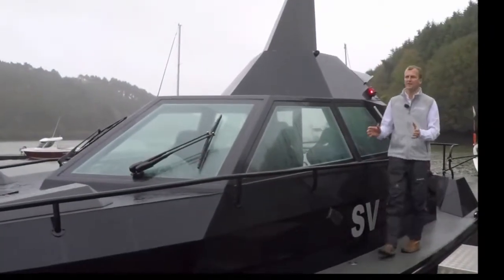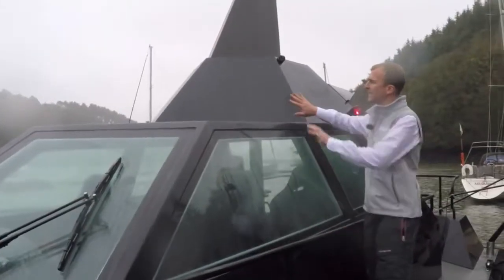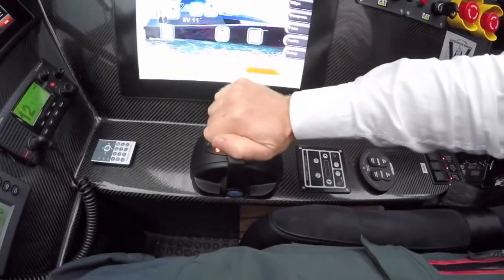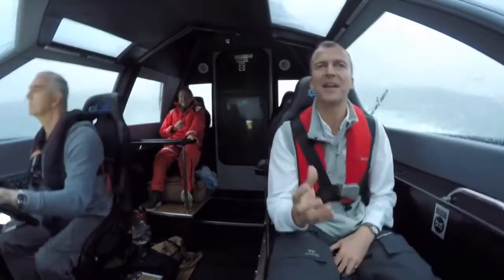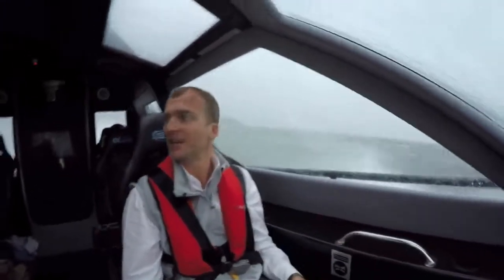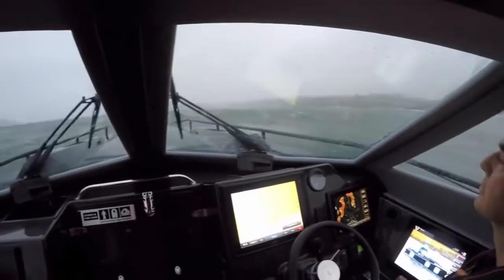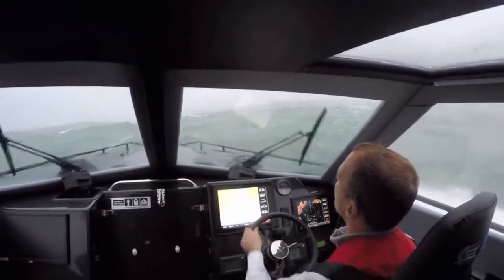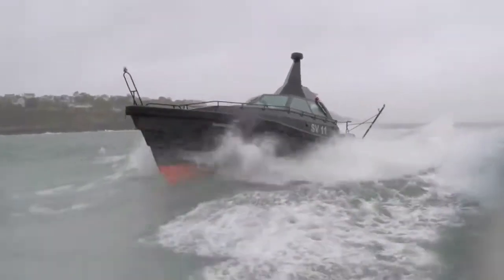NEW BUILD - 11m Riverine Barracuda (Listing ID: 1298125)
The Barracuda Littoral / Riverine version is for a high speed assault and troop transport craft capable of transporting up to 16 combatants, all positioned on shock mitigation seating. Waterjet propulsion and a shallow draft of 0.75m allows riverine and inland waterway operations as well as inshore coastal waters.